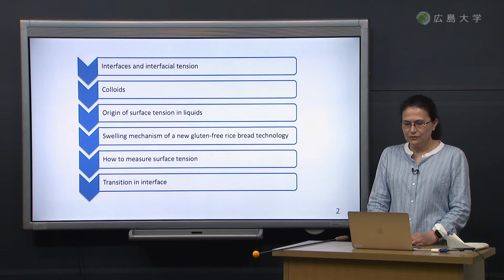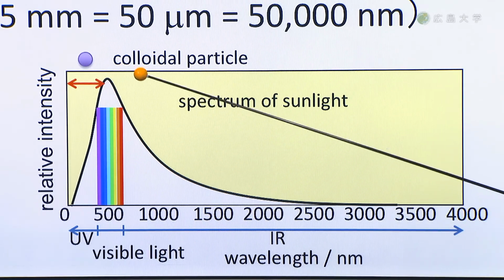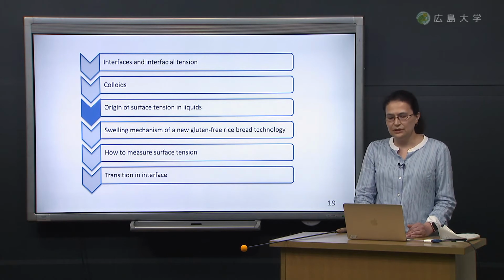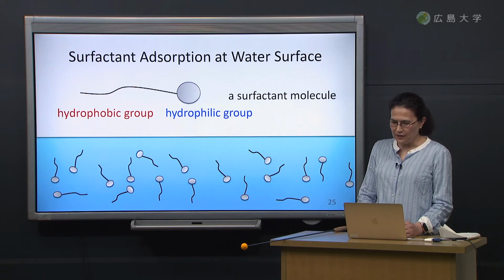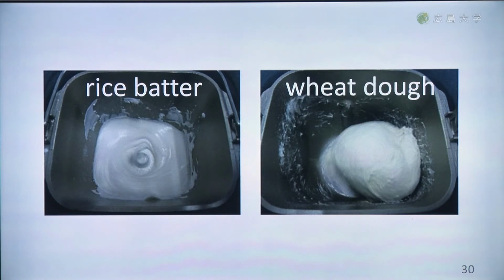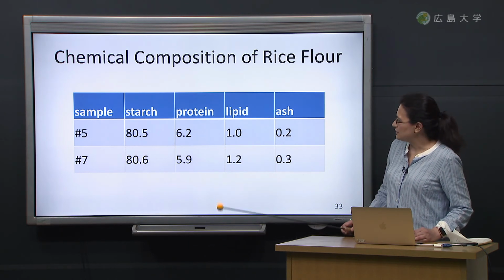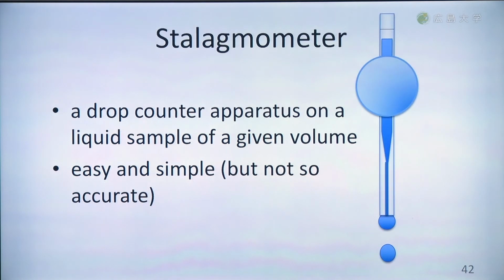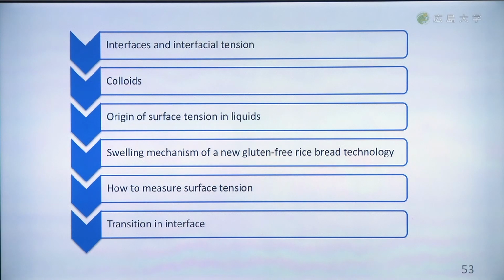【総合科学部】An Introduction to Interface Science 界面の世界－米粉パンの研究から－